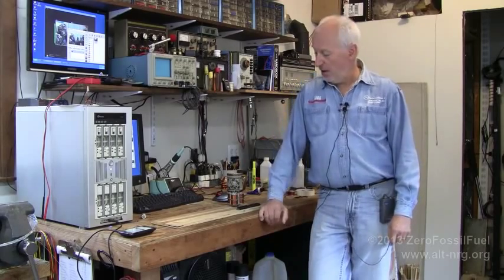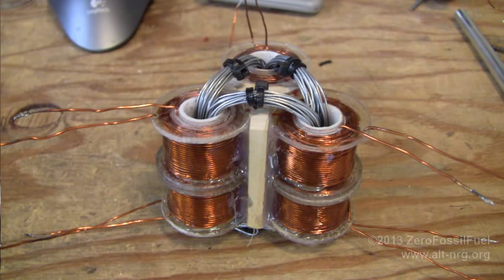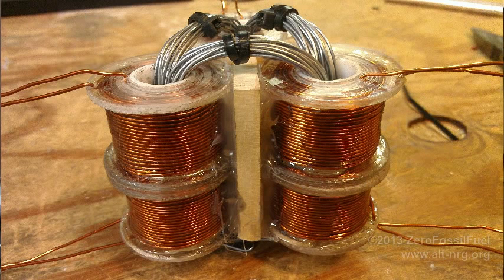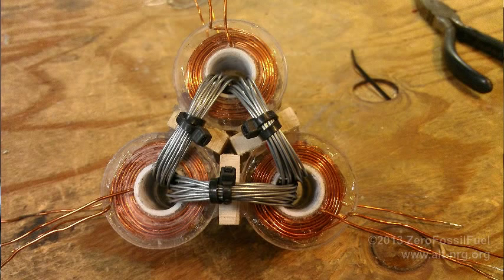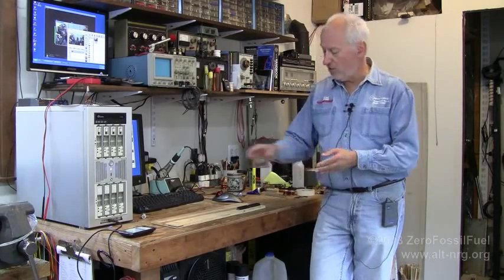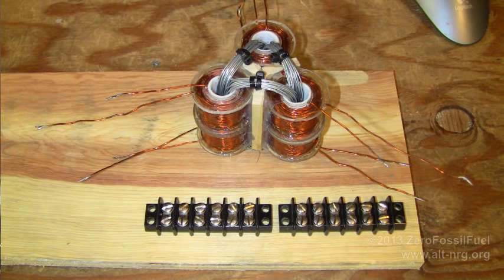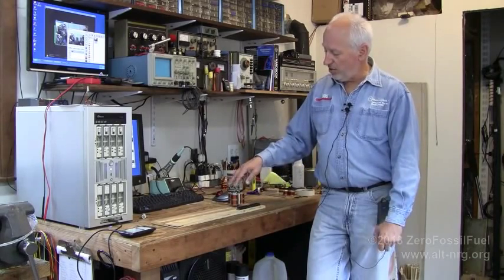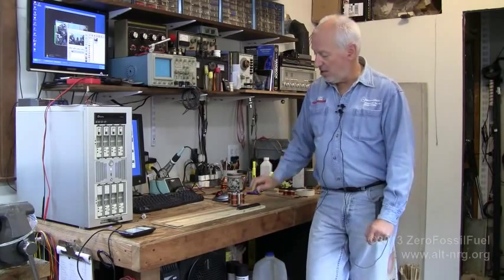#346 3D 3phase xfmr 01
Bi-toroid, Eric Dollard, Jim Murray and GBEM inspired 3D 3 phase transformer that I hope to turn into a magnetic amplifier and send into self power oscillation.